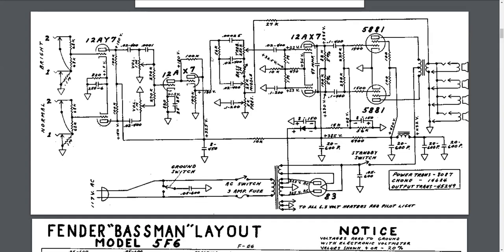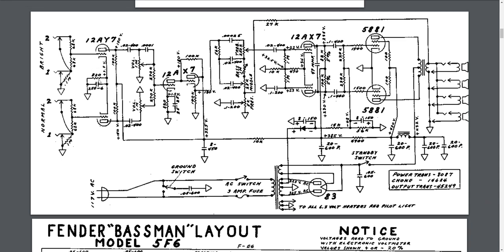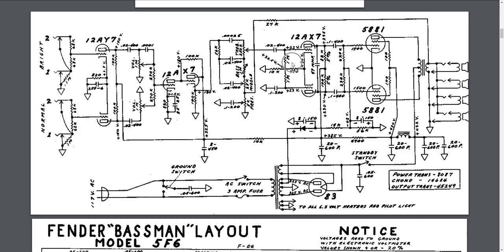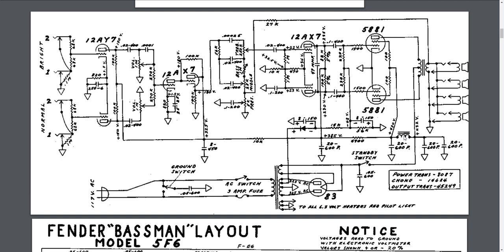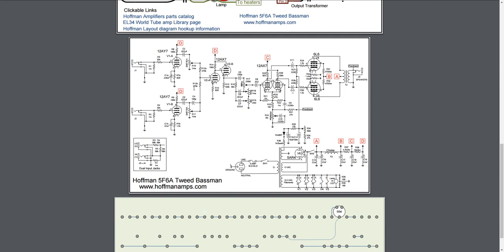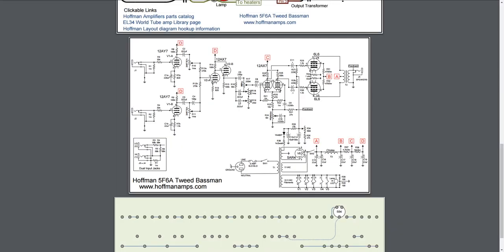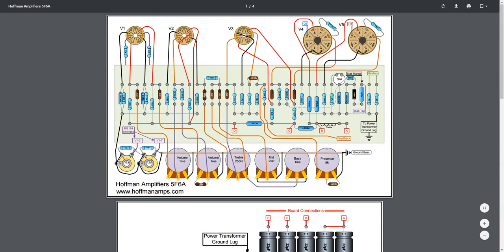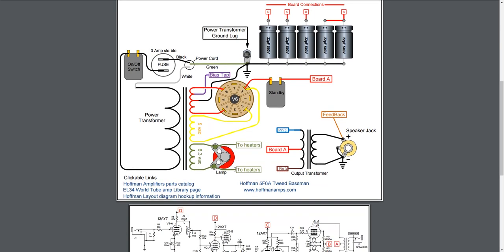Fender 5F6A Bassman Video 1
Fender 5F6A Bassman build.  This is the forum post for it
If you want to look at the video where I showed the unboxing of the first parts for this, look

Note: I actually accidentally was showing the 5F6 Schematic.